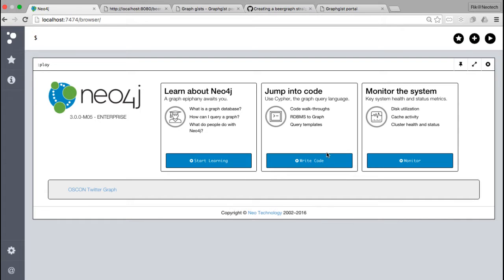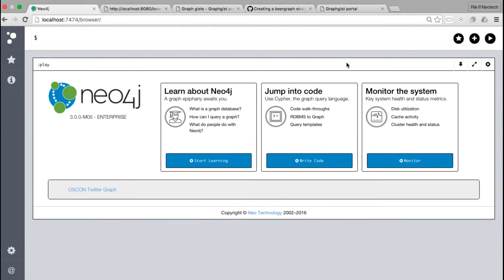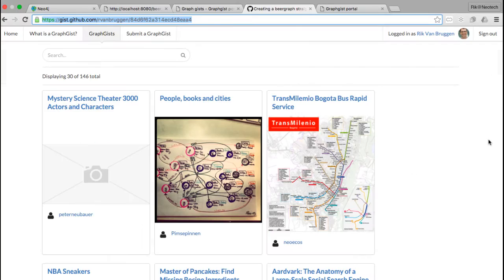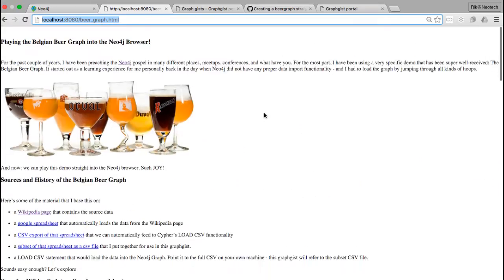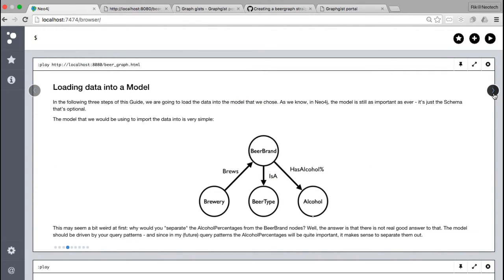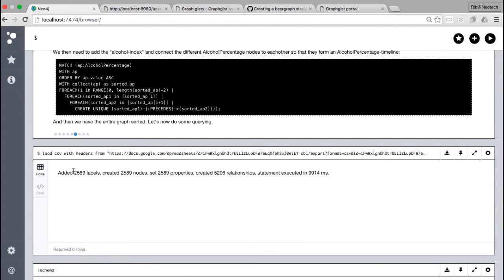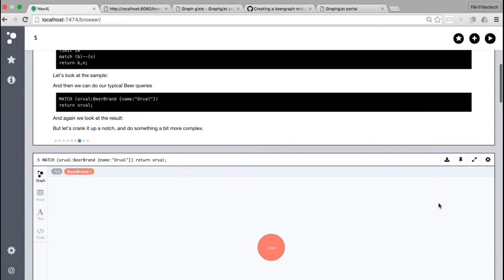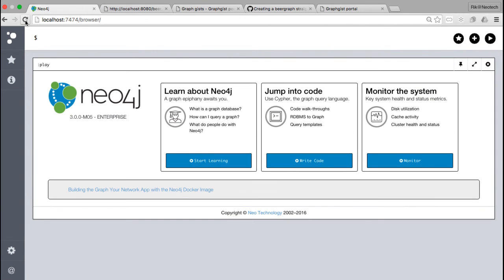20160310 Neo4j BeerGraphGuide